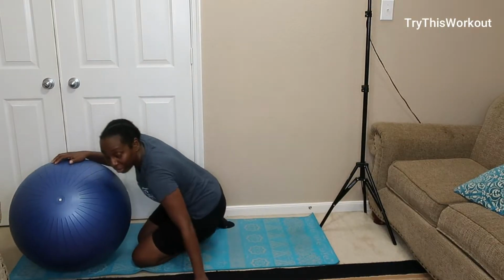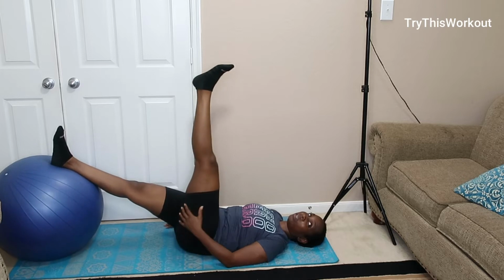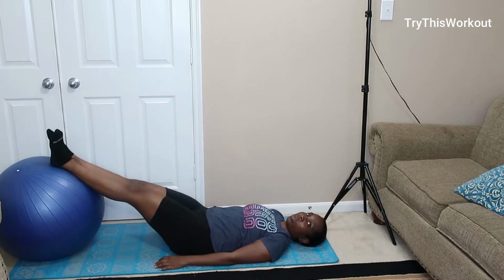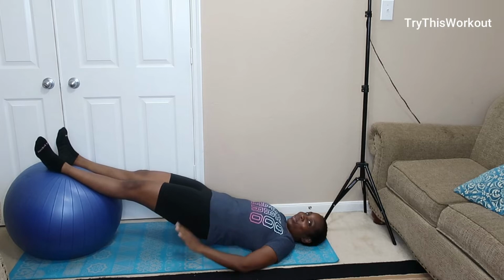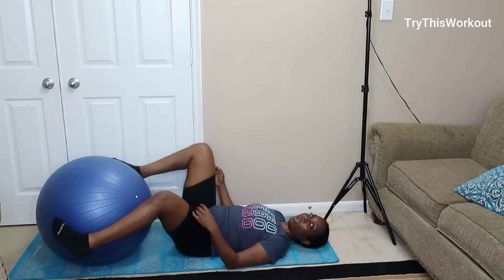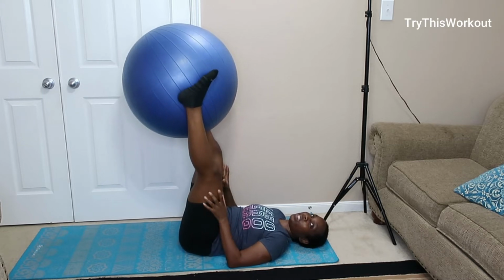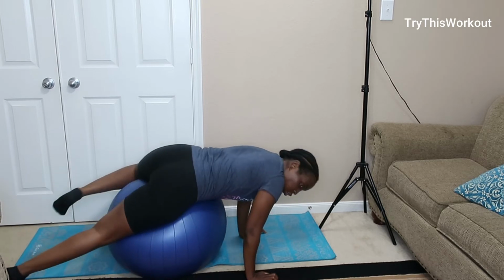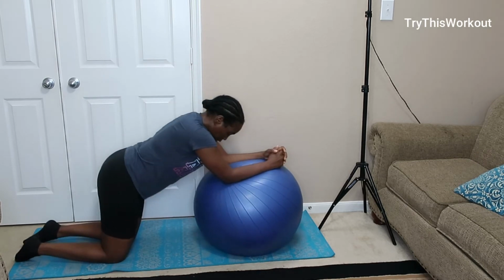Trying Bob and Brad 15 Minute Beginner Exercise Ball Workout- Workout with Jordan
I tried @BobandBrad 15 Minute Beginner Exercise Ball Workout- Workout with Jordan